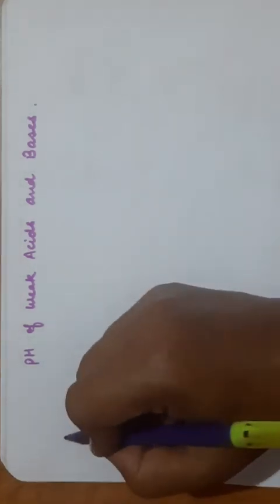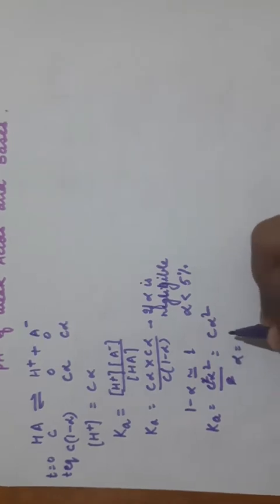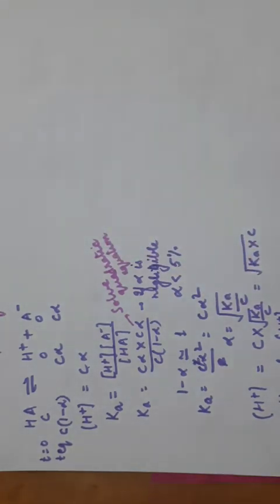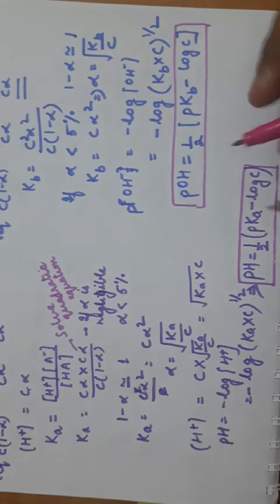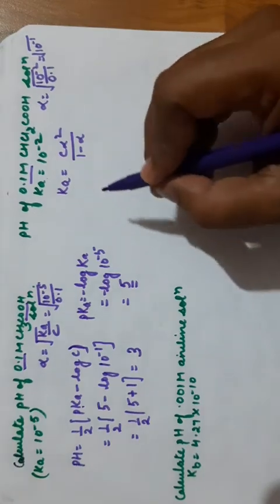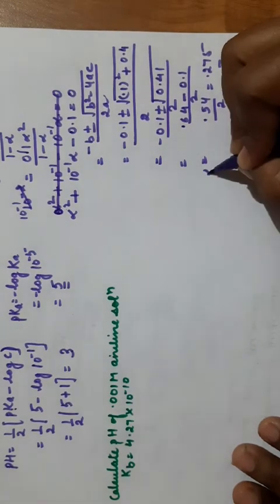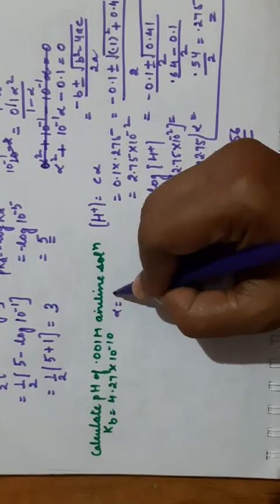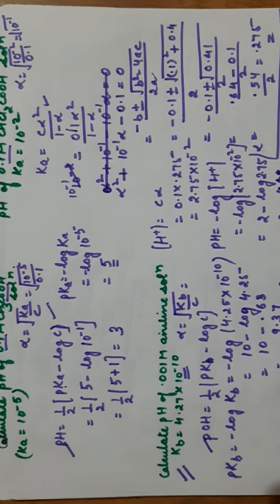pH of weak acids and bases(part 4)